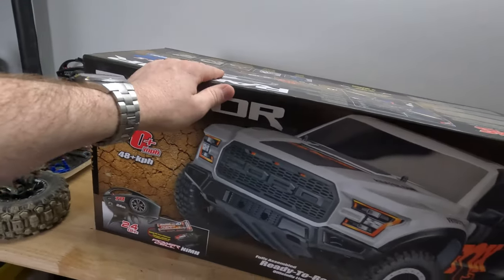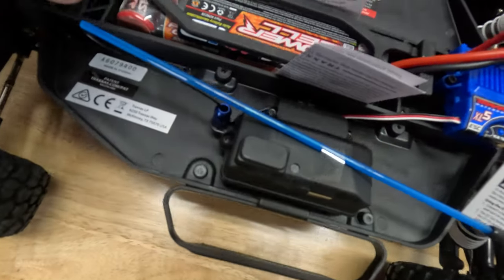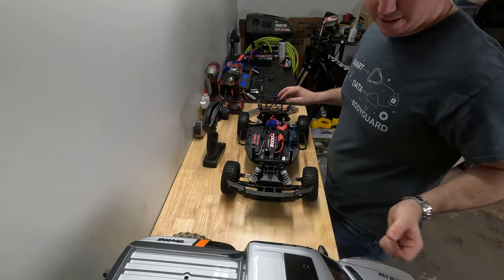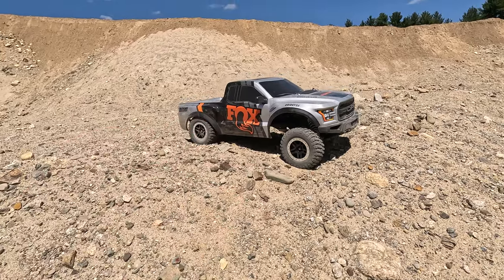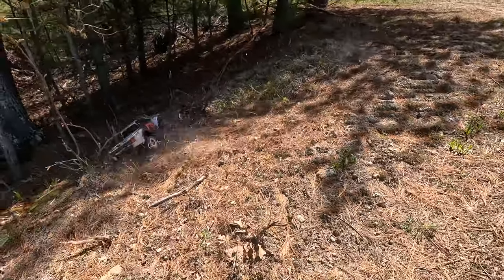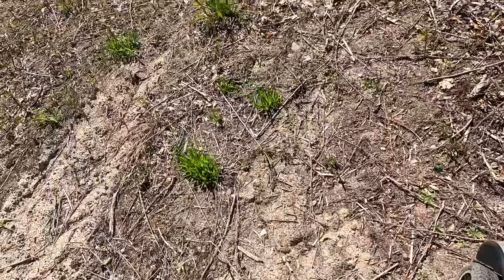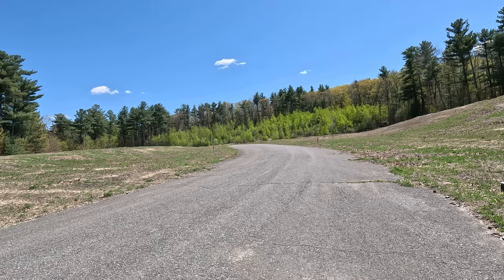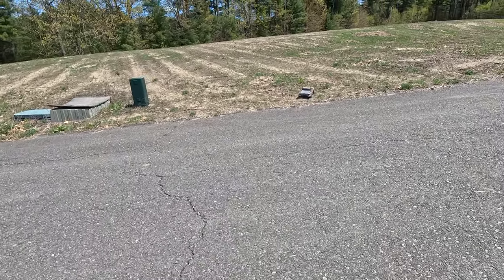Traxxas Raptor Review And Bashing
In this video we are going to take out the Traxxas Raptor for a bashing!!!  Lets see how well it performs at our local sand pits!

Here at Wicked RC we take pride in creating the highest quality RC content on YouTube. If chaos is what you like... Your in for a good time!